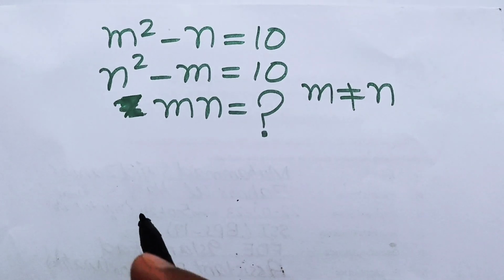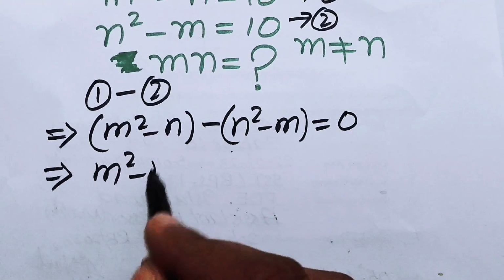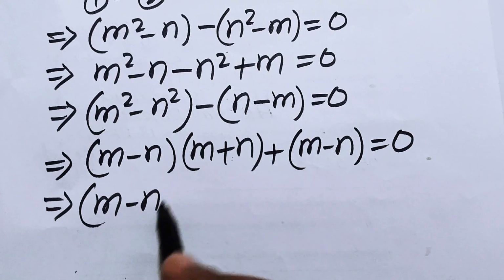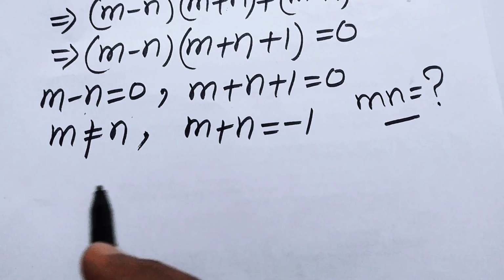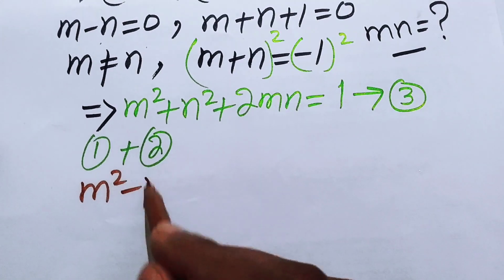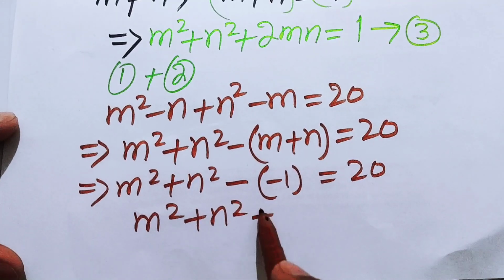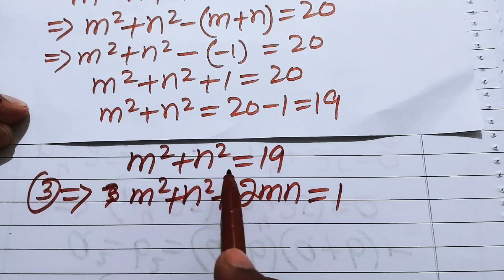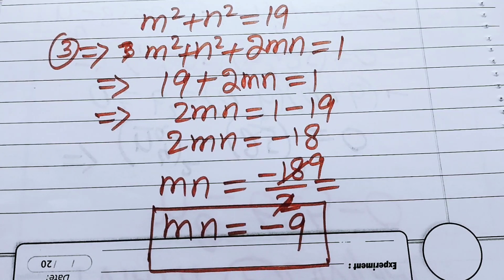A Good Math Olympiad Algebra Equation | Math Olympiad Questions | Beautiful Exponential Equation